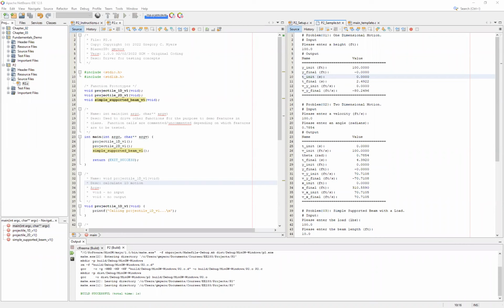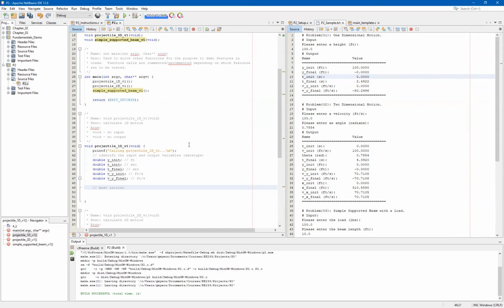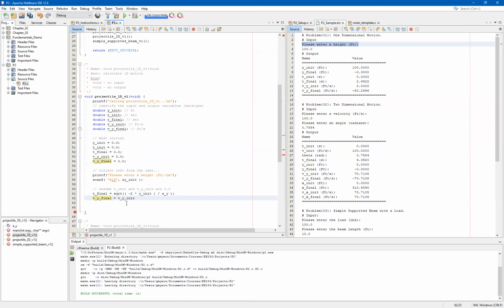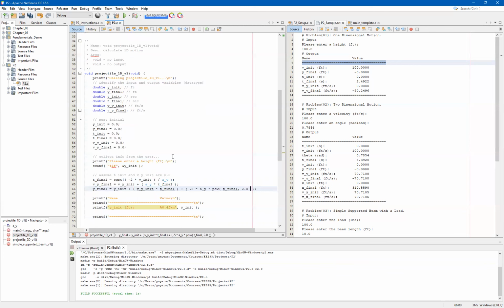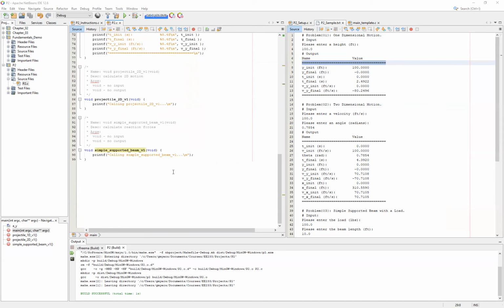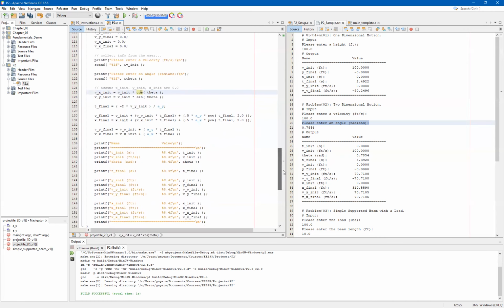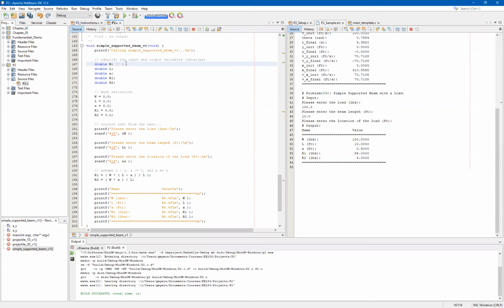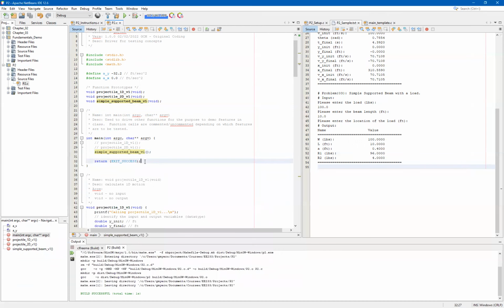Fundamentals_Demo (P2 Solution)